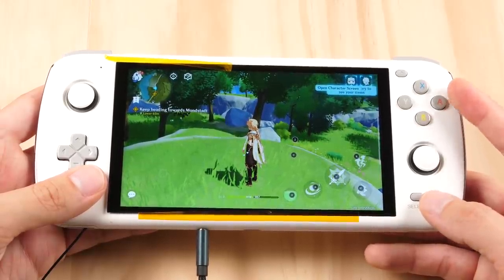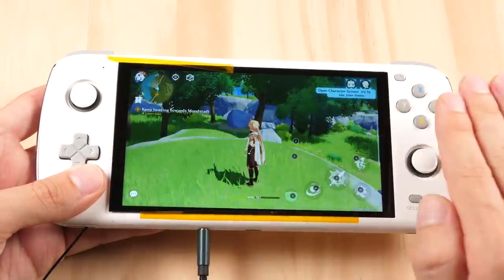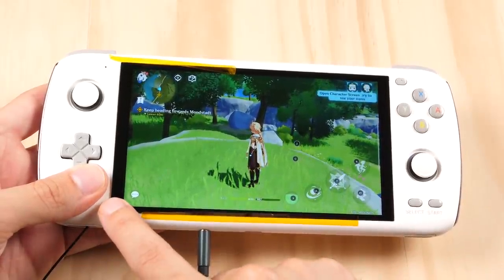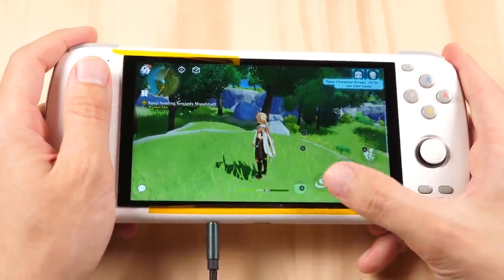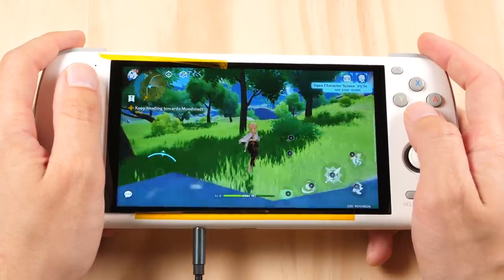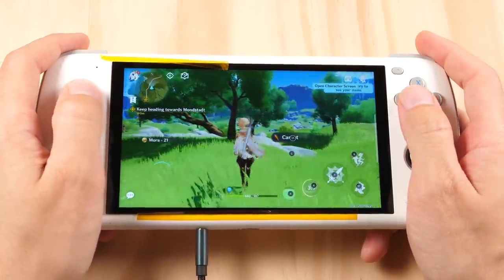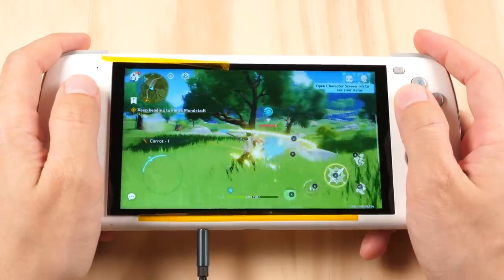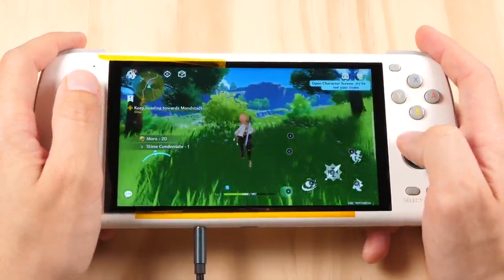Powerful Android Gaming Handheld! - Odin Sneak Peek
There's a new contender for the best bang for your buck and it's this brand new Android gaming handheld with a high-end Snapdragon processor. In this video, we take a look at Genshin Impact running on "199" using the highest settings. This is a sneak peek video of an early engineering sample, so please be gentle.